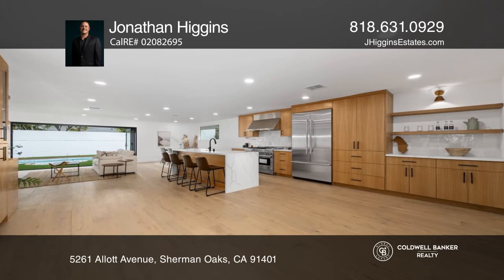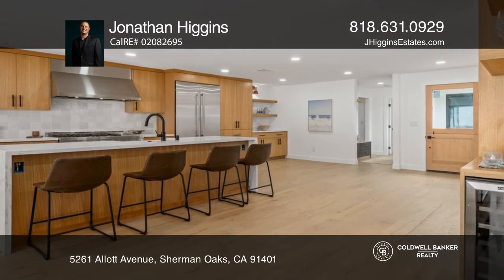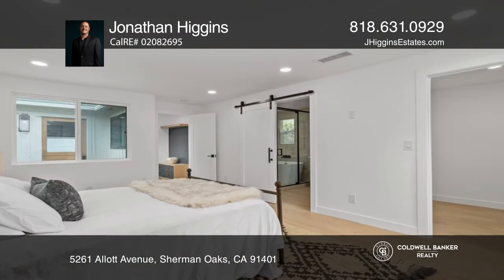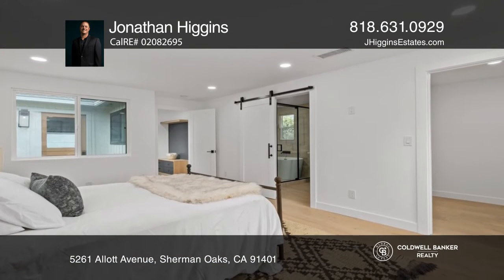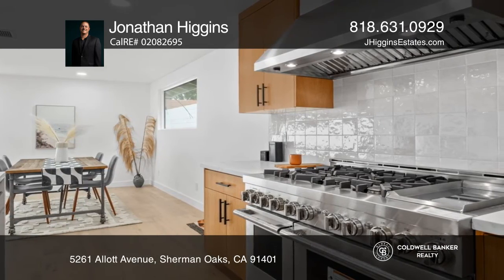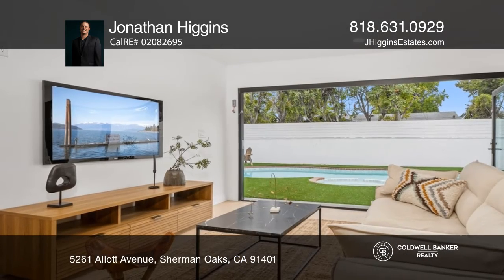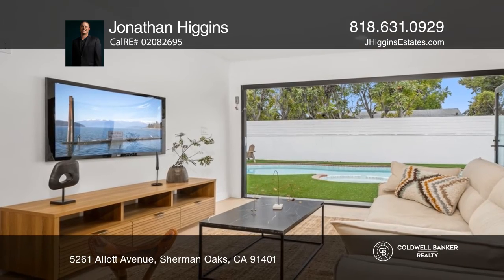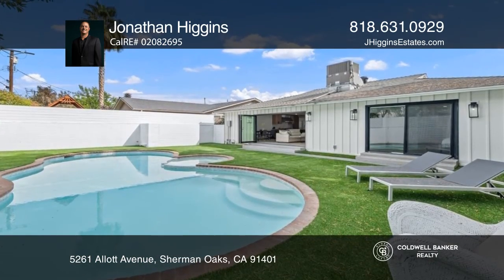5261 Allott Avenue Sherman Oaks, CA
5261 Allott Avenue, Sherman Oaks, CA

Welcome to this completely remodeled home in the heart of Sherman Oaks. Upon entering the home, you will enjoy the open concept living space with European white oak flooring throughout, top-of-the-line appliances, custom cabinetry and bi-fold doors that provide a seamless indoor/outdoor flow leading